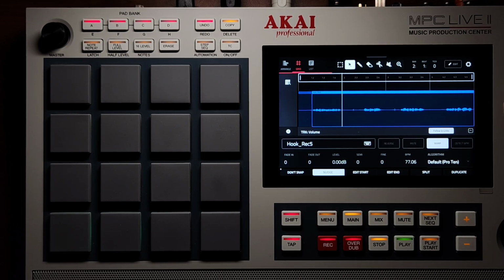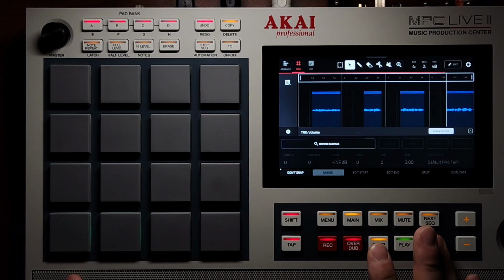Clean VOCAL RECORDINGS in the AKAI MPC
Download my MINI ALBUM/SAMPLE PACK and REMIX the SONG!

SUPPORT for $1+ w/the link ABOVE 👆

GEAR i Currently USE:
My MIDI Keyboards:

DECKSAVERS
SP-404 MKII

MY BEAT TIMER: